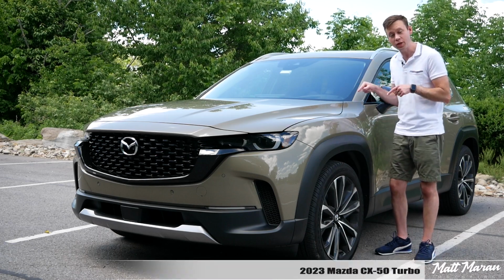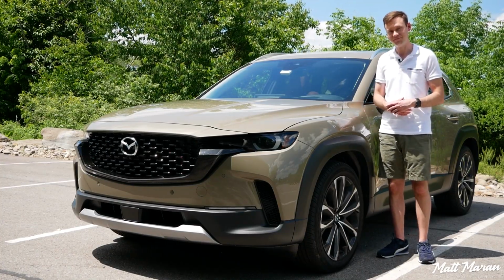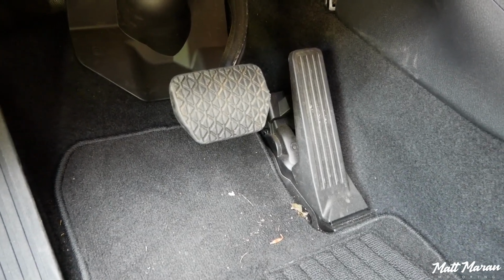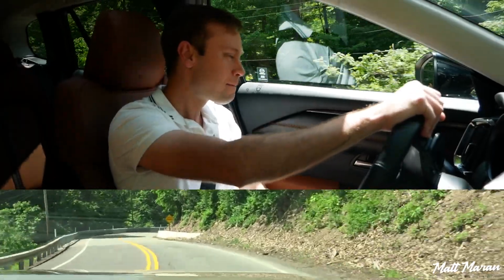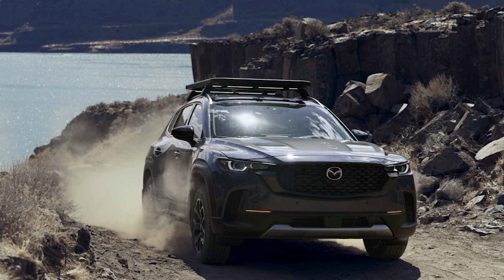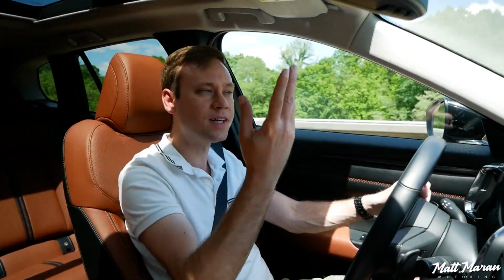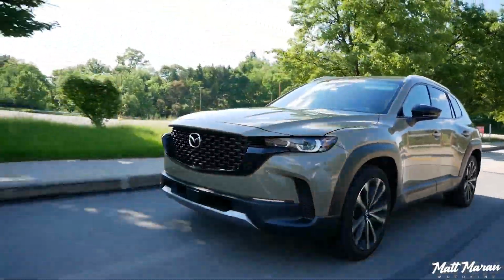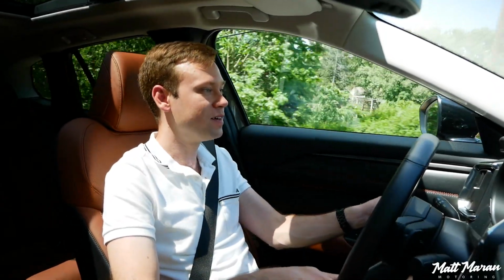Review: 2023 Mazda CX-50 Turbo - The New Benchmark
I spend a week with the 2023 Mazda CX-50 2.5 Turbo Premium Plus to see what Mazda's newest SUV is like. Overall, it's very impressive and is the new benchmark in the compact SUV segment in my opinion, but it still does have a few shortcomings. What do you think about the Mazda CX-50?

Time stamps:
0:00 Exterior
3:05 Interior
4:05 Initial impressions
6:40 Acceleration
8:26 Ride and handling
11:27 AWD and Off-Road Mode
12:23 Tow Mode
12:58 Highway driving and safety tech
15:52 Thoughts after a week
16:22 Fuel economy
17:44 Pricing and competitor comparisons
20:26 Final thoughts

mazda cx 50 mazda cx50 2023 mazda cx50 mazda cx-50 turbo premium plus